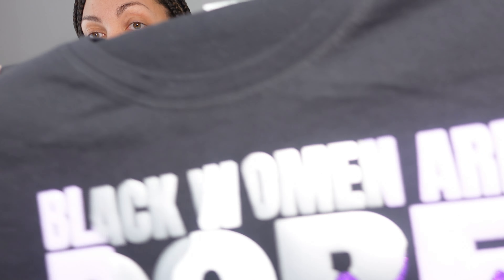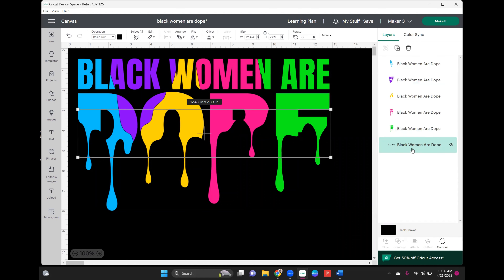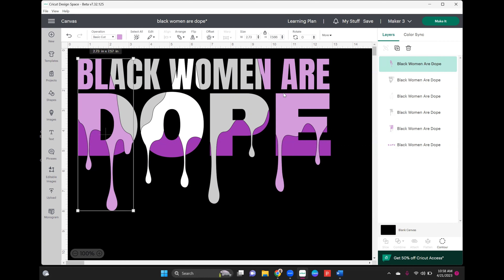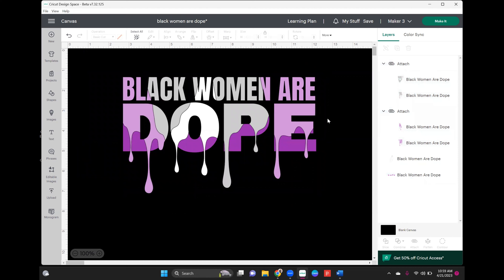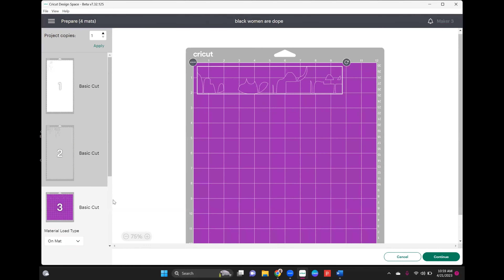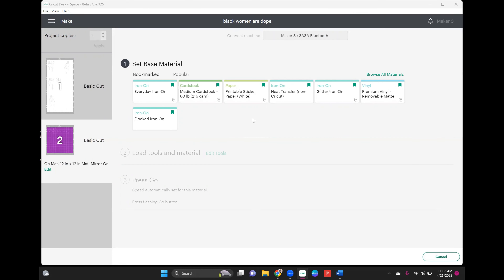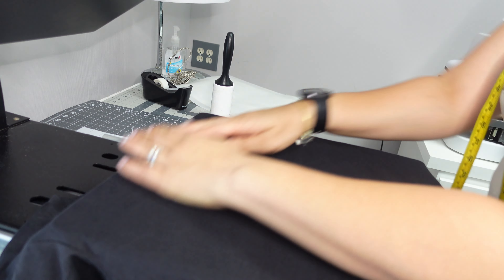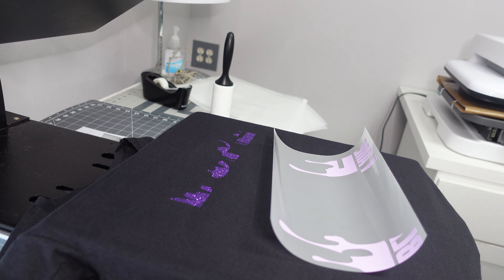3D PUFF VINYL | WALAKUT VINYL | FOR BEGINNERS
Hey guys. In this video, I'll be showing how to work with multiple layers of puff vinyl with glitter vinyl as well.

Heat Press: 15x15 Pull Out Heat Press - Heat Press Nation